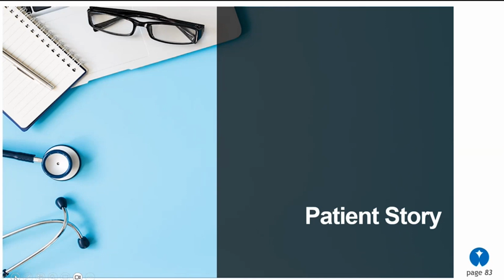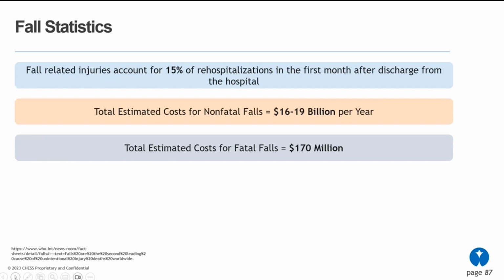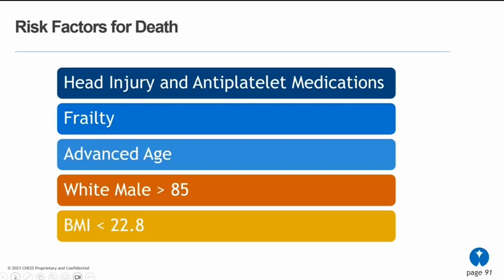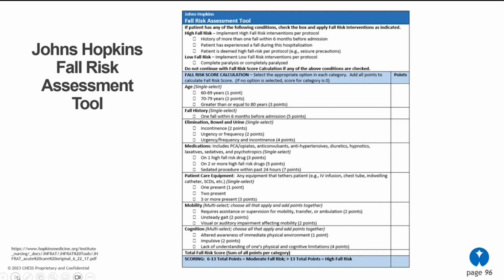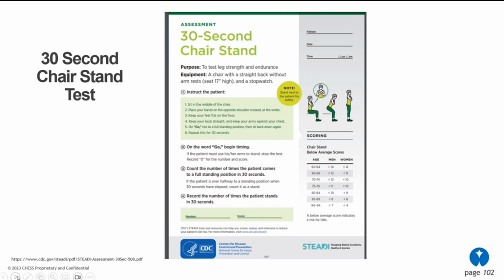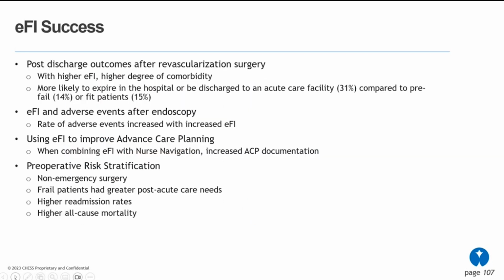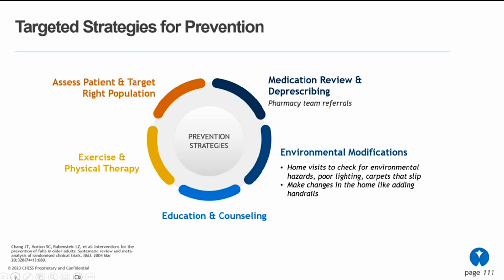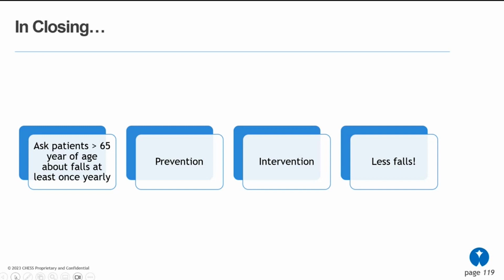Kim Vass Eudy, DO - Fall Risks Assessments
In this episode of the Move to Value Podcast, we finish our recap of the Move to Value Summit – Nursing Edition which was held on Dec 6. Today we hear from CHESS Senior Director of Clinical Operations and practicing physician, Dr. Kim Vass-Eudy. As a practicing physician, Dr. Vass-Eudy has a unique perspective on Falls, Risk Assessments and Prevention of Injury. Her presentation covers who is at risks for falls, strategies for fall prevention, and falls risk assessments.

Listen to this episode of Move to Value Podcast and other episodes of our podcast on Apple Music, Spotify, Google Podcasts, Audible or wherever you listen to podcasts, and here on our YouTube channel.